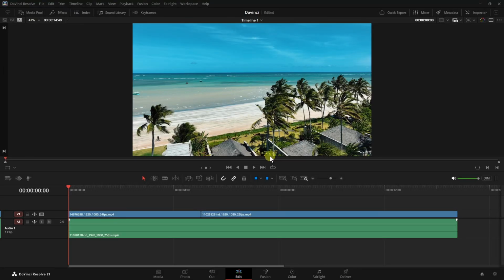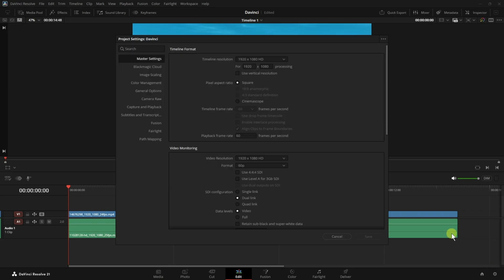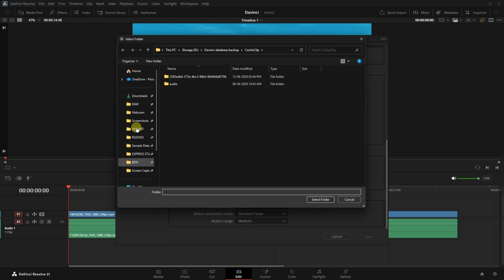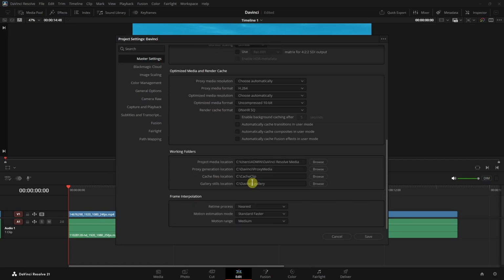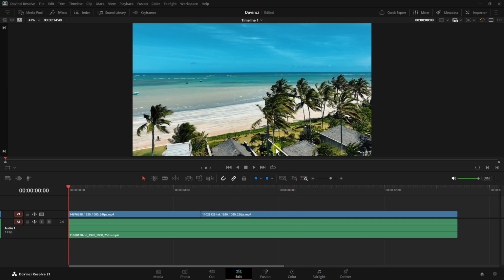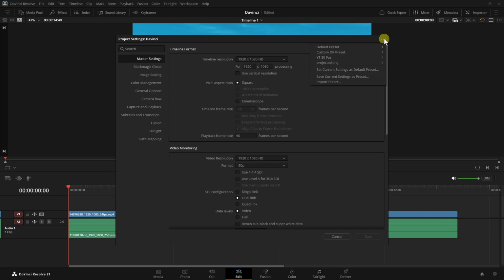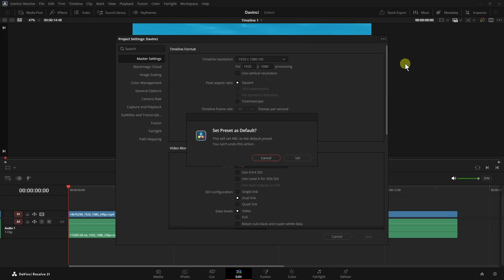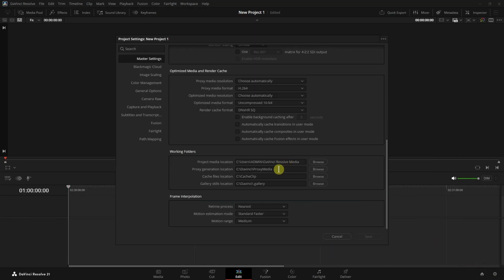How to Change Cache Location in DaVinci Resolve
in this video, i show you how to change cache location in davinci resolve and manage where cached files are stored to improve performance and organize project files. Did this video help? Thanks!